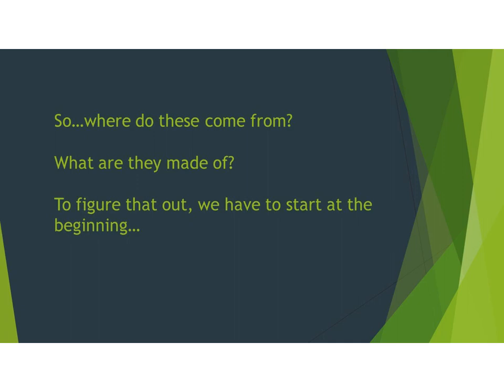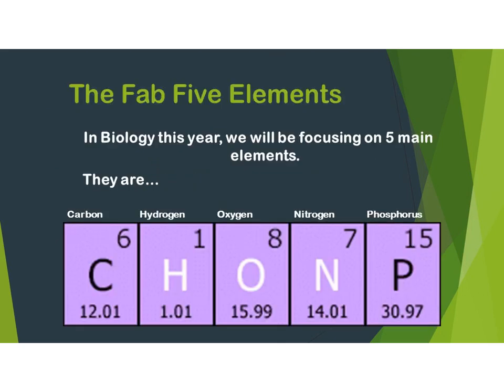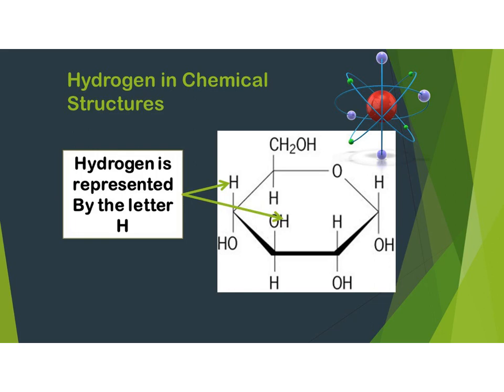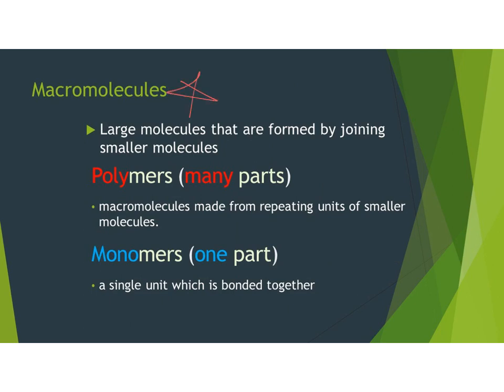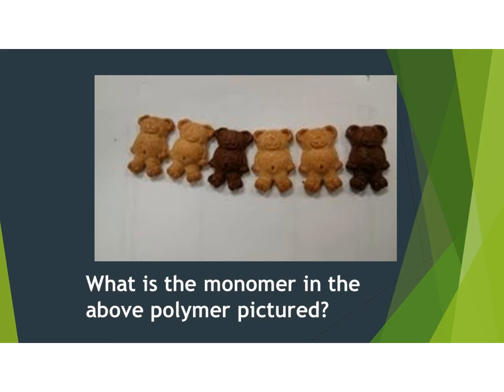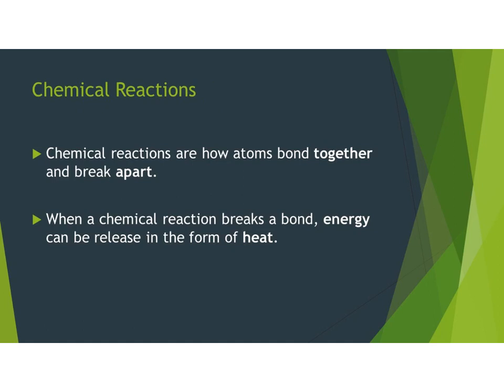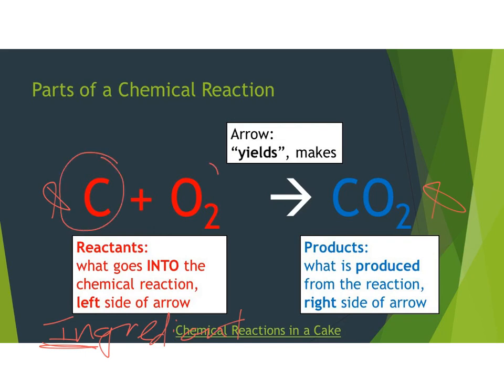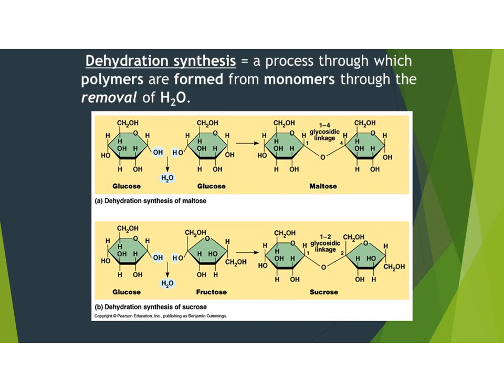Jones 2016-2017 biochemistry